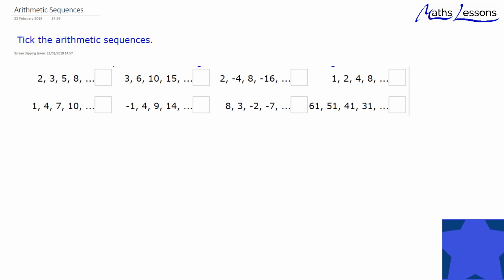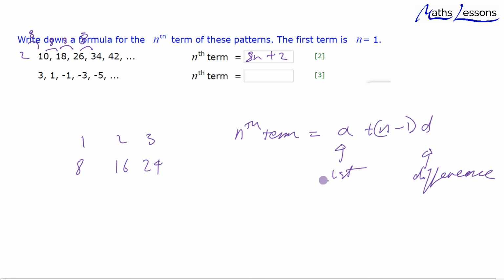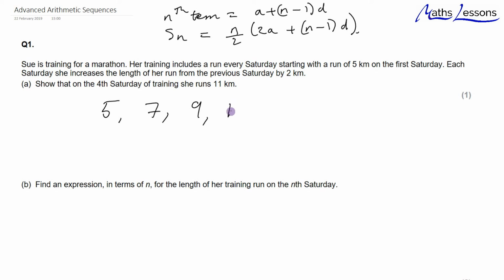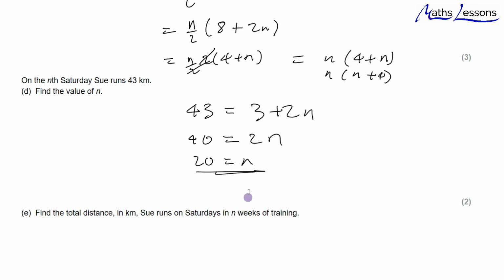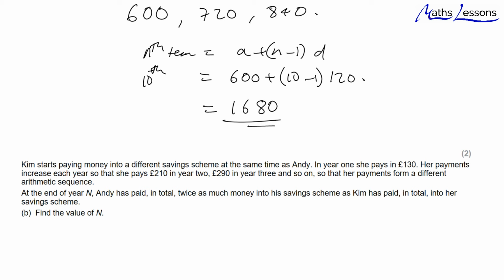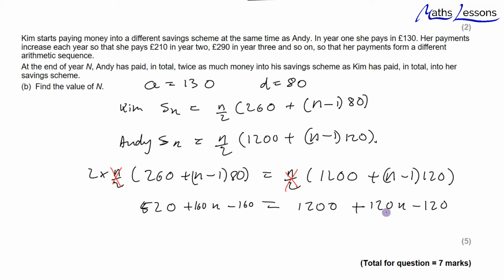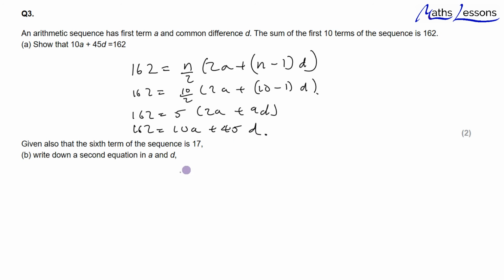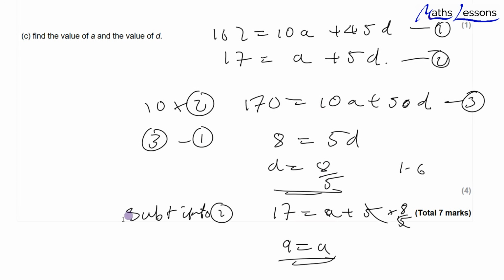Improve your IGCSE 9-1 Maths Grades to grades 6/9- live stream Sequences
This lesson works on Sequences and relevant problems at grade 6 /9 level. for IGCE

- this week streaming every day at 4 pm for level 6/7 and 4.30 pm for level 8/9 These will be streamed on Thursdays at 4.30 pm  Levels 6/7 work will be streamed on Wednesdays at 4.30 pm.